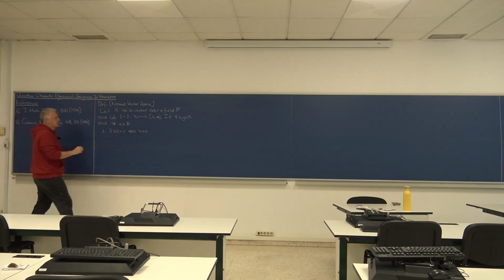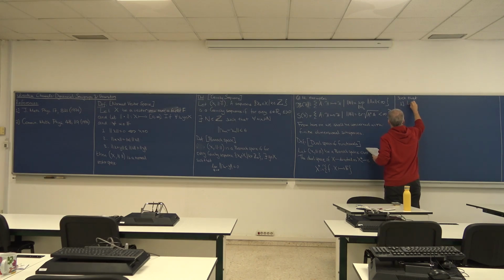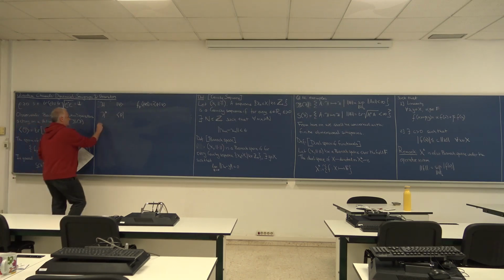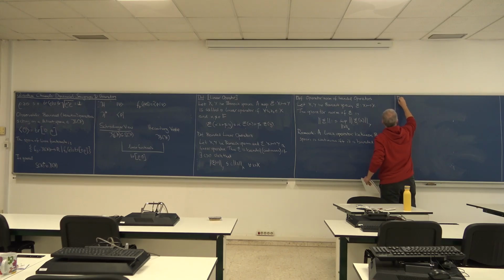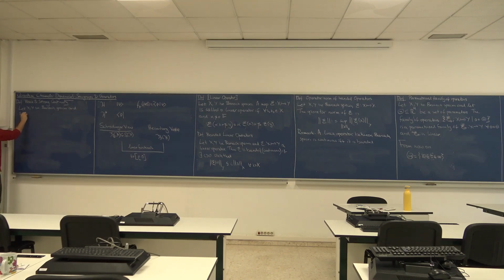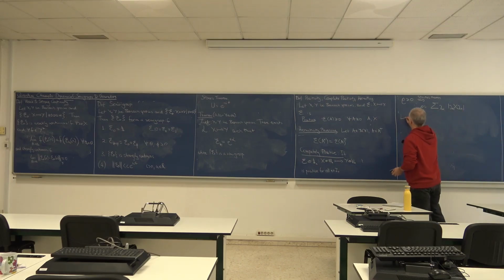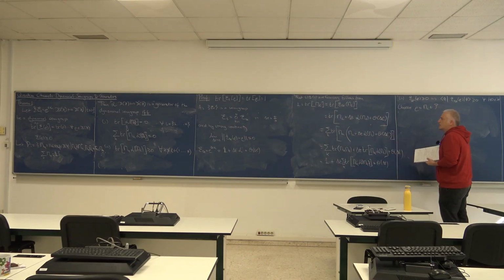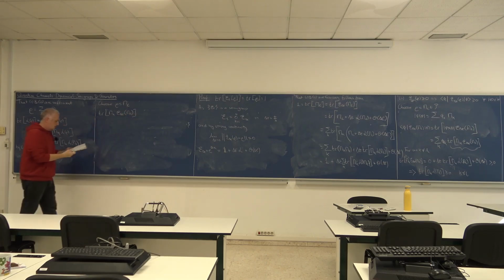Lectures on quantum channels: characterization and methods I - Michalis Skotiniotis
Speaker: Prof. Michalis Skotiniotis (Universidad de Granada)

Title: Michalis Skotiniotis: A short introduction to quantum channels: characterization and methods I

Abstract:  This series of lectures tackles the dynamics of open quantum systems from the point of view of Quantum Channels.  These are Completely Positive, Trace Preserving (CPTP) maps acting on the space of linear operators. The first lecture concerns the derivation of the Gorini, Kossakowski, Sudarshan, Lindblad (GKSL) Master Equation from an entirely mathematical point of view using functional analysis.  The second lecture concerns the characterization of CPTP maps and particularly their mathematical characterization in terms of the Matrix representation, Kraus representation, Stinespring Representation and Choi-Jamiolkowski representation.  The third and final lecture will tackle the question of how to obtain the Kraus representation of a CPTP map given a master equation  of GKSL form and present some examples.